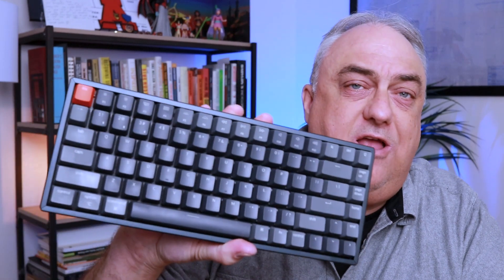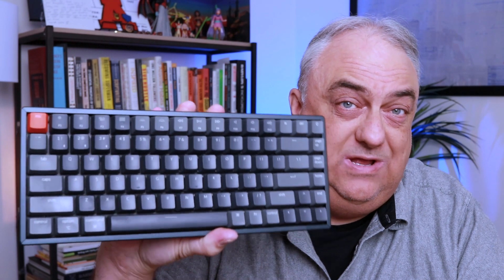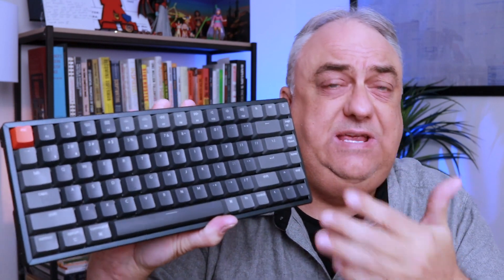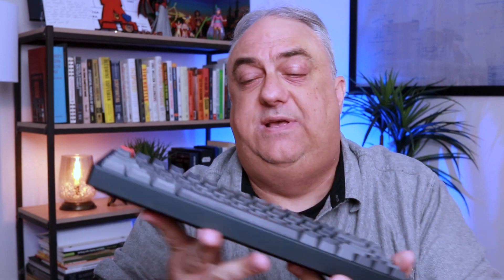Keychron K2 mechanical keyboard review